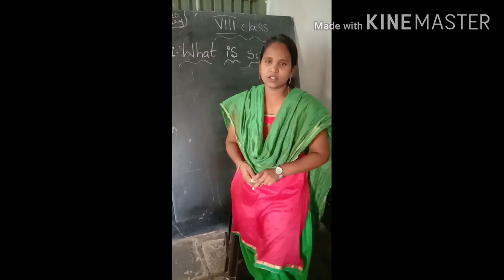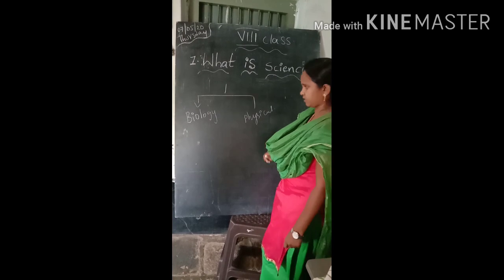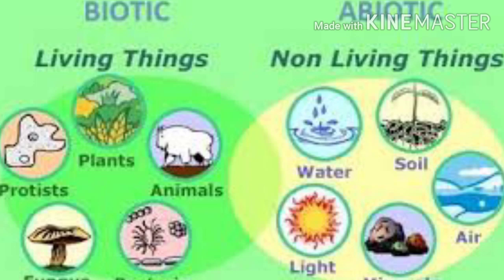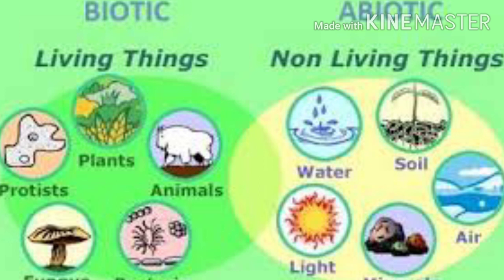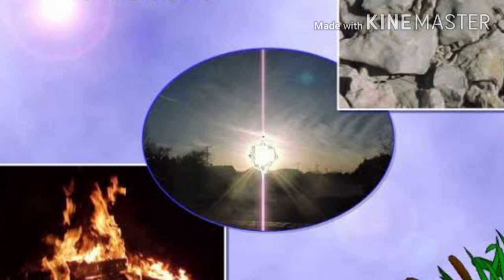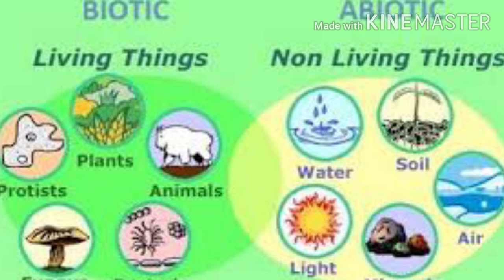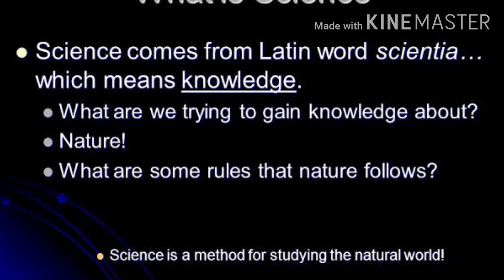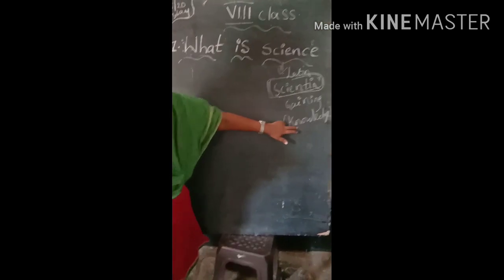8 th class Biology Ap balayogi gurukulam Tpg